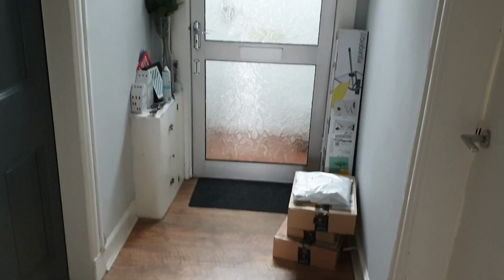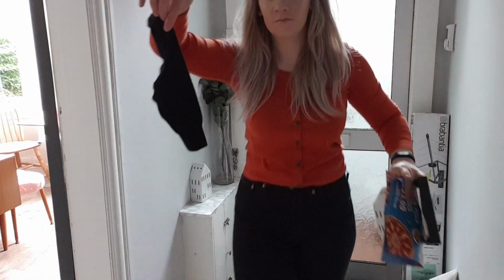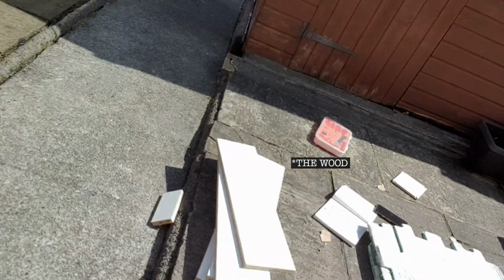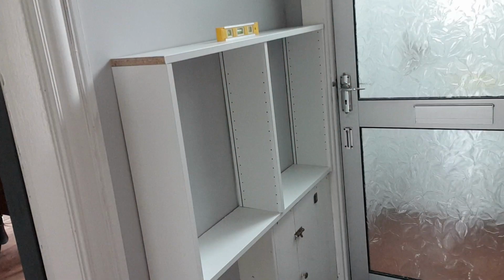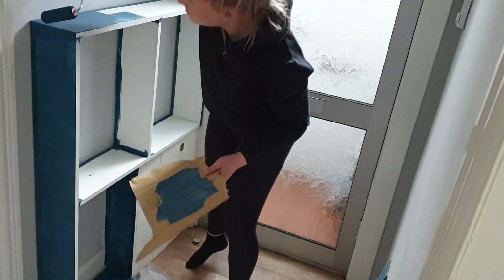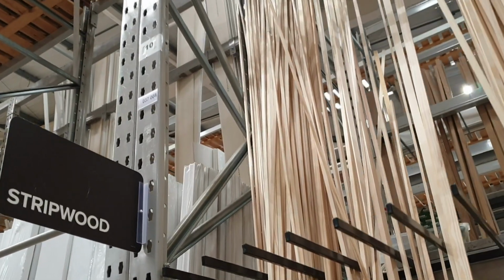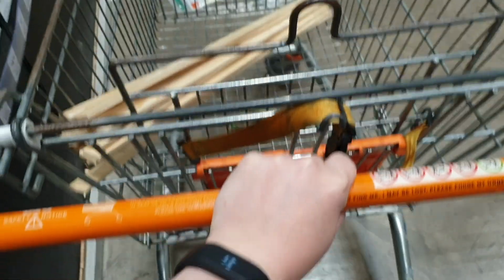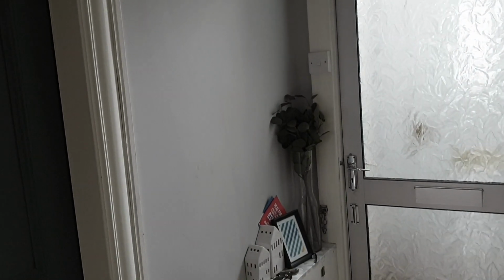EXTREME IKEA UPCYCLE | Transforming IKEA CD shelves into a rattan entryway storage unit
See how I upcycled a completely new piece of rattan furniture out of unused IKEA CD shelves, using stripwood and chalk paint.